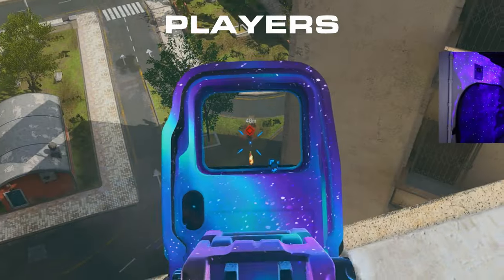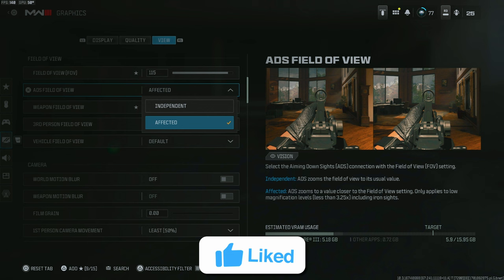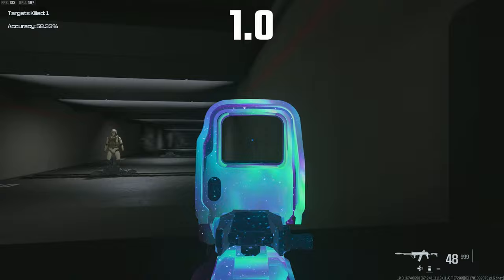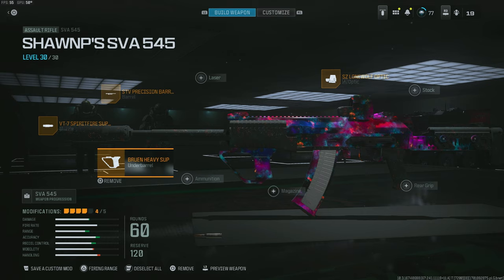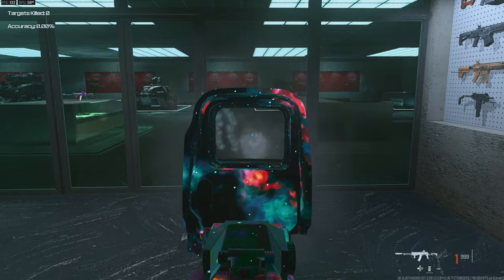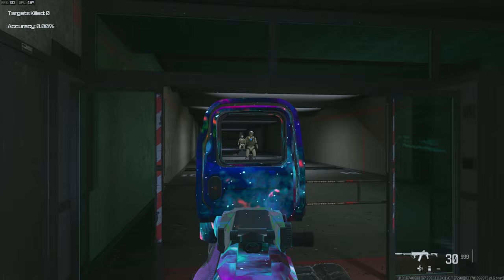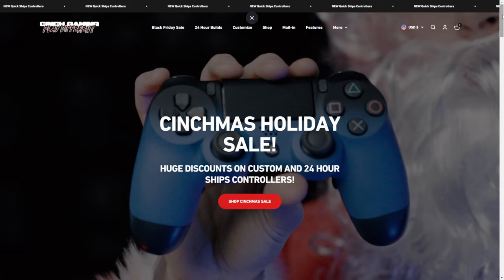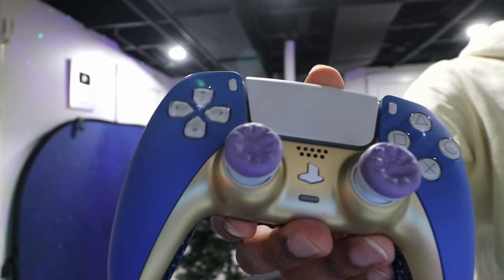EASY TIPS to INSTANTLY IMPROVE your AIM on Warzone 3! (Warzone 3 Settings & Secret Tips)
EASY TIPS to INSTANTLY IMPROVE your AIM on Warzone Urzikstan! (Best Settings & Secret Tips)

Watch Me LIVE! - Kick: Kick.com/shawnp

🎵 Music
Youtube.com/@brunobeatsbr5830

0:00 Intro
0:12 Field of View Settings
1:03 Controller Settings
2:19 Recoil Patterns
3:16 How to Abuse Aim Assist
4:14 Secret Pro Player Tip
4:48 Performance Thumbsticks and Controller